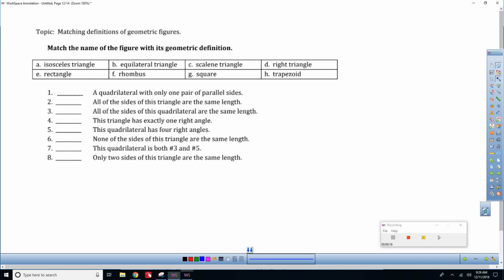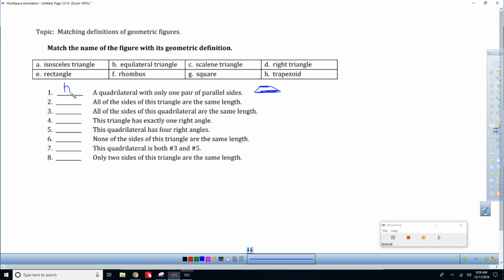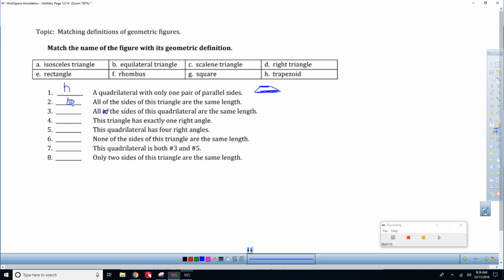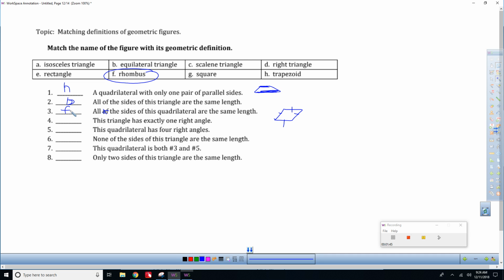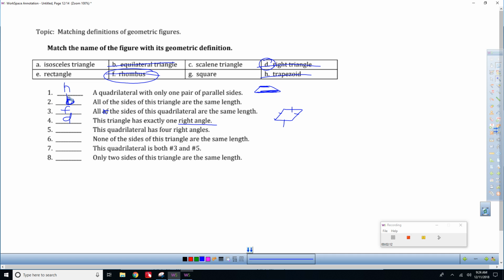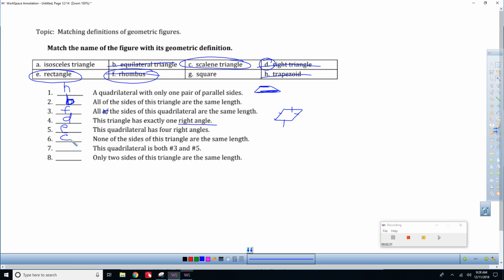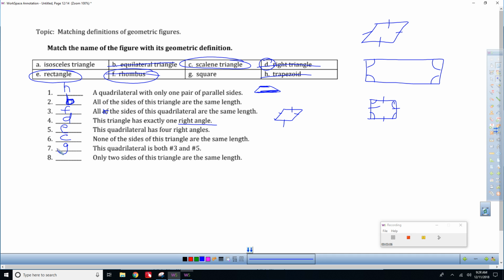dtc alg1 5 9 1 8